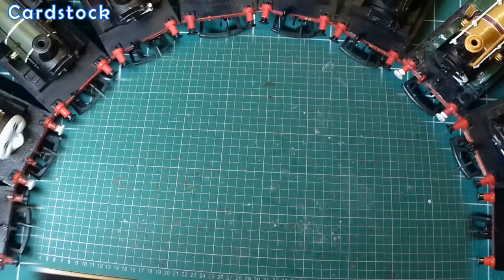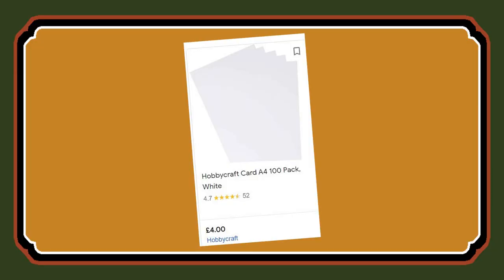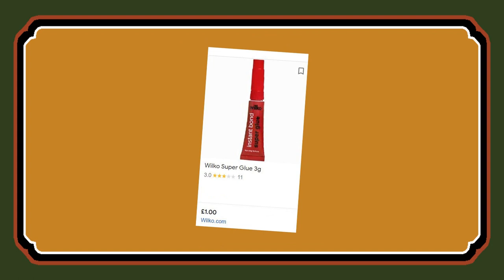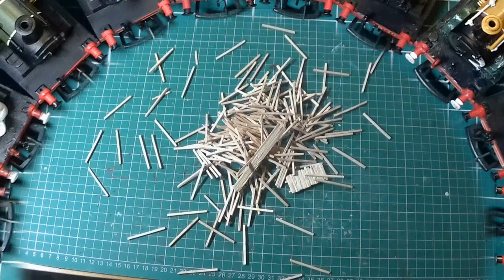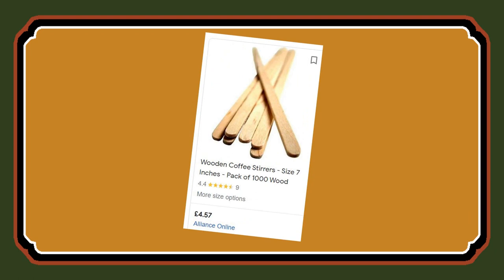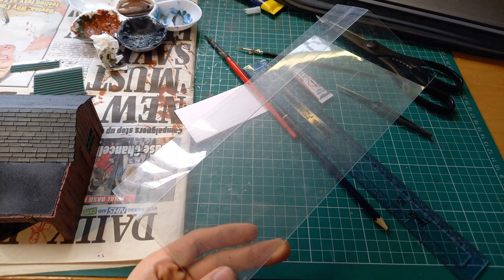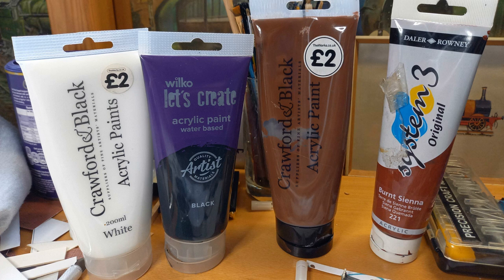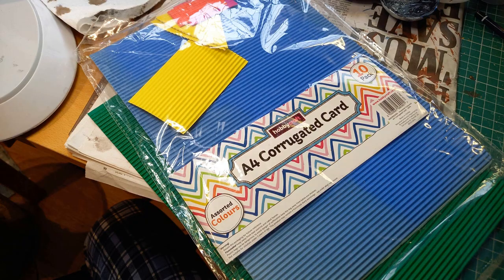How to model a simple Wooden Building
A start to finish guide on how I made a basic wooden model building, which is a blank canvas for you to decorate however you wish. I hope it's useful, especially for those still starting out in the hobby. Let me know if you've made one yourself!

After making the Island of Sodor 3D map, I wanted to record the entire process of scratch-building a model. This one was made for Thomas: The Model Adventures.